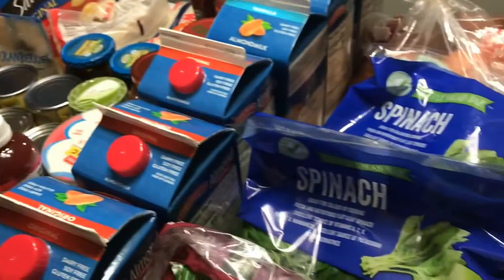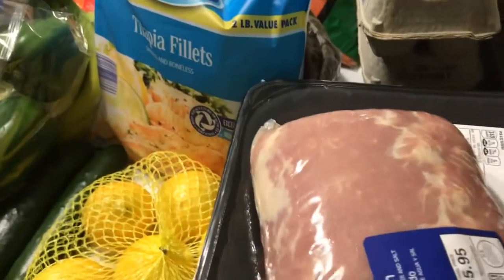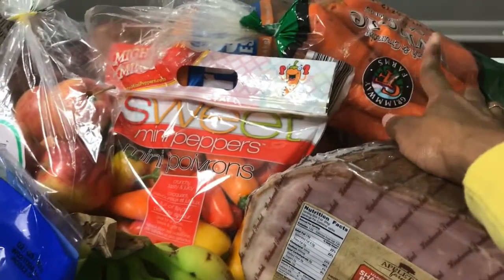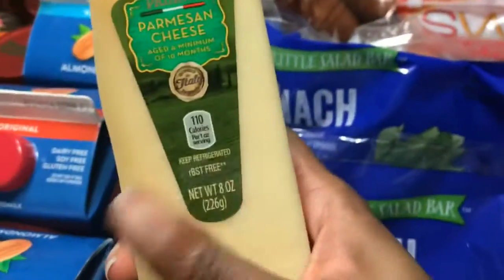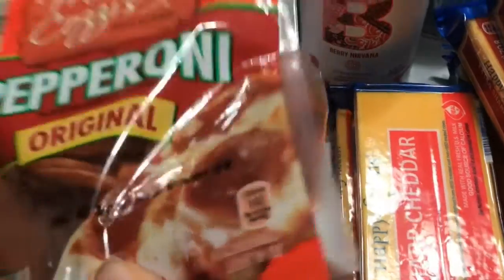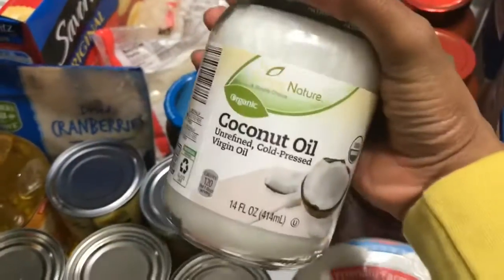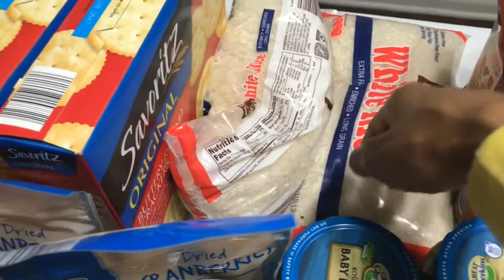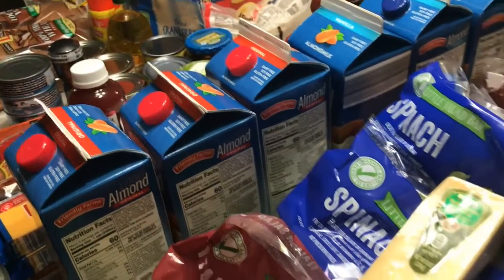HUGE ALDI Grocery Haul + Pantry Challenge!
We're doing a pantry challenge in February, so I had to do one big ALDI grocery haul to get ready! I still need a few more things, but I should be well under my $268 monthly budget. We'll see!

Once A Month Grocery Shopping at ALDI -